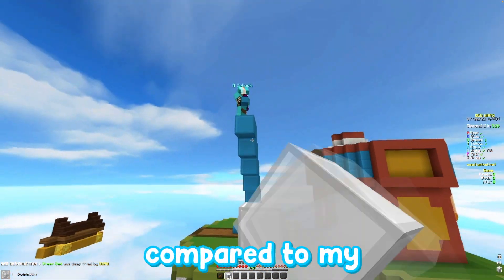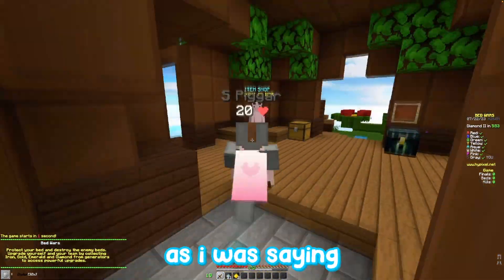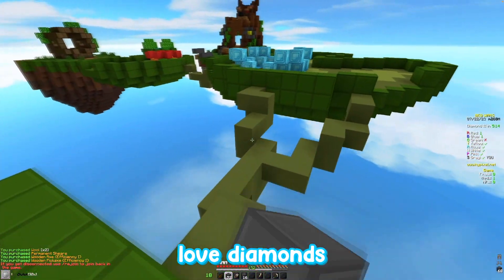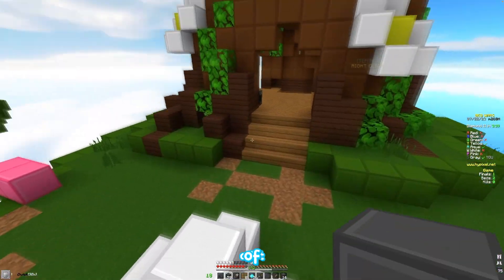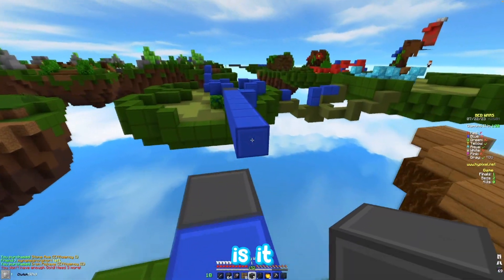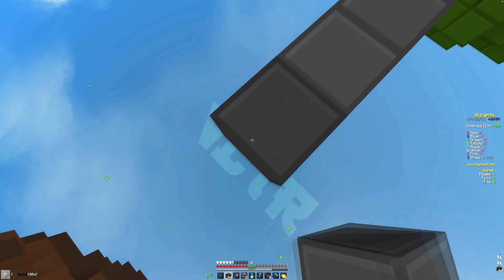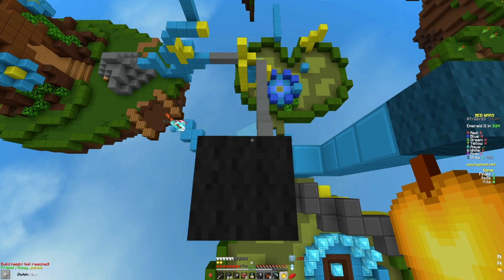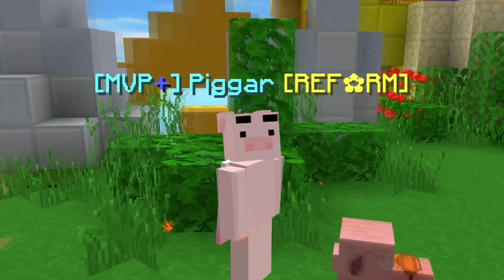My NEW Favorite Mouse | Bedwars Commentary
In this video I talk about my new favorite mouse... not only did this mouse help me win a bedwars game... it also gets 20+ cps when I butterfly click. which is not bad...

➽Texture Pack: Clutch 32x (w pack ngl)

➽Discord (join my server pls!)